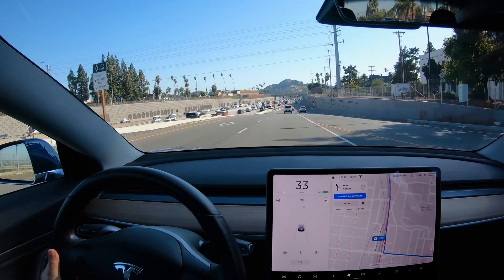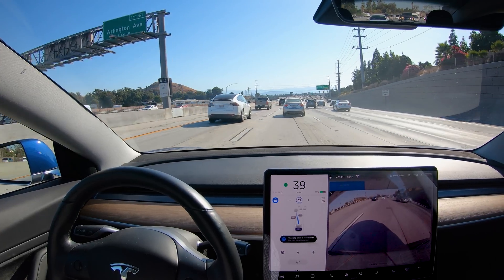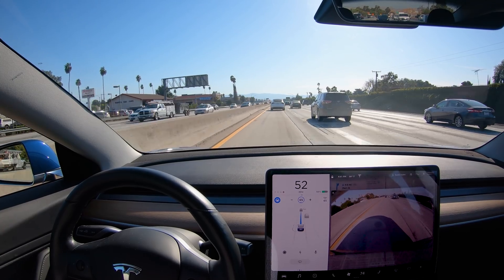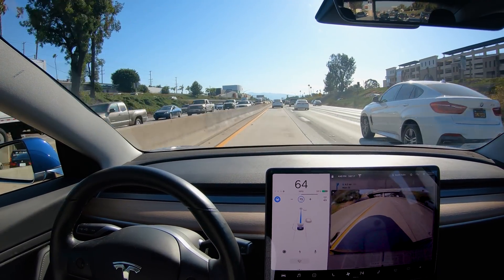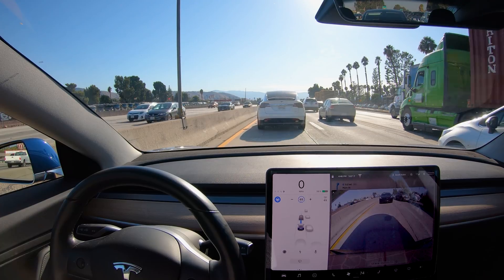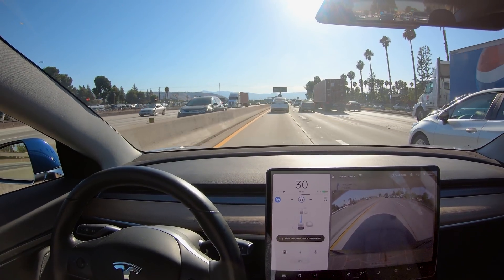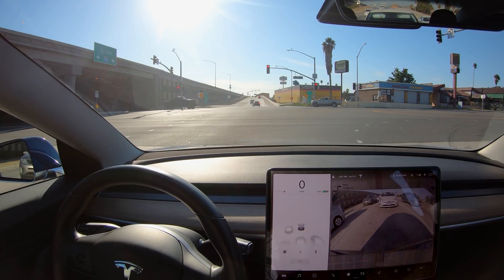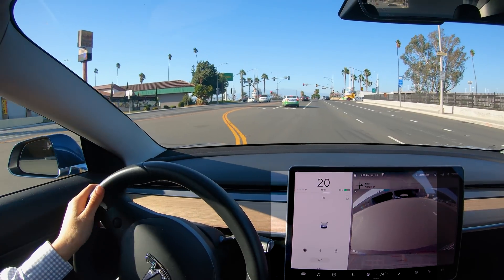Current State of Tesla Autopilot - My Commute in Traffic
On-ramp to off-ramp highway drive with Navigate on Autopilot
v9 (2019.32) Tesla Model 3 with FSD and hardware 2.5